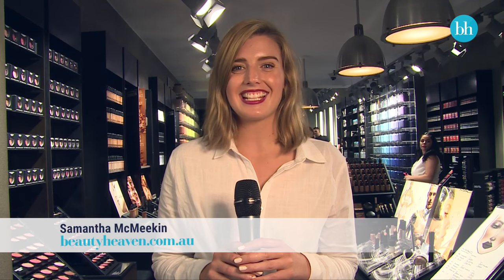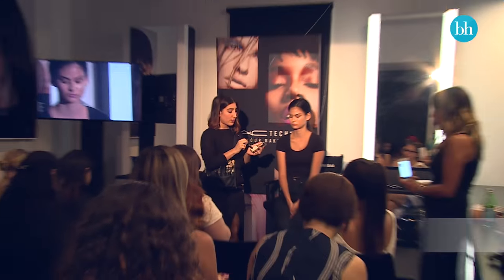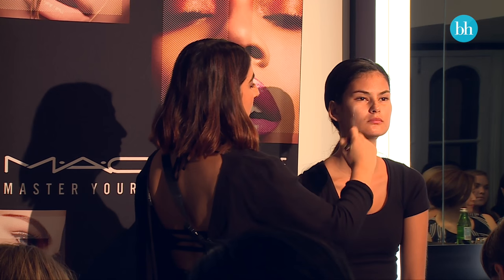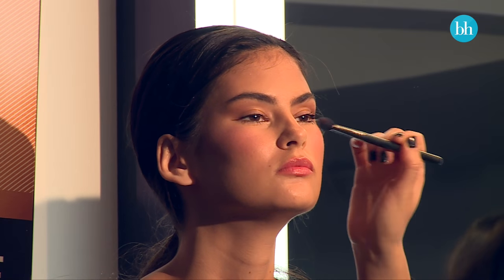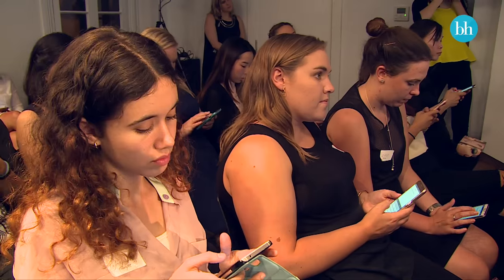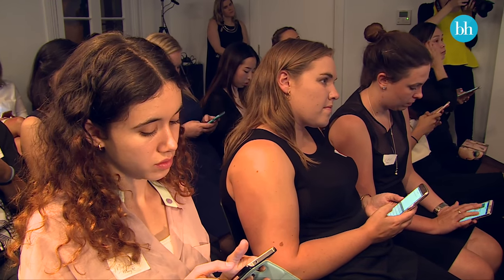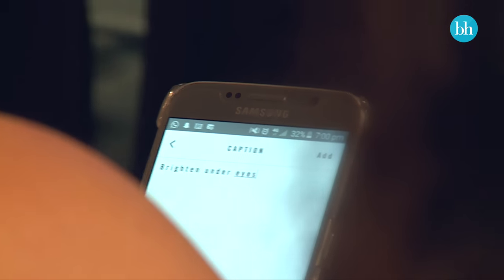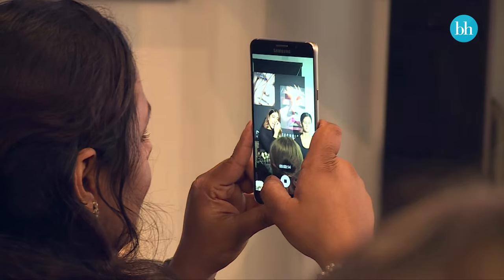Technique Masterclass at M.A.C HQ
With the release of M.A.C Technique, our members were treated to an exclusive preview of the masterclass and app. READ MORE ▼

► QUESTION  ☞ Have you been to a M.A.C Techniques event yet?